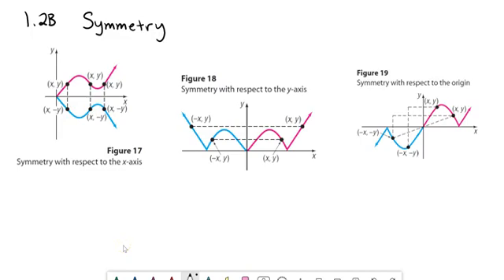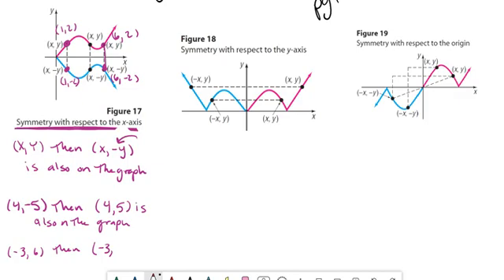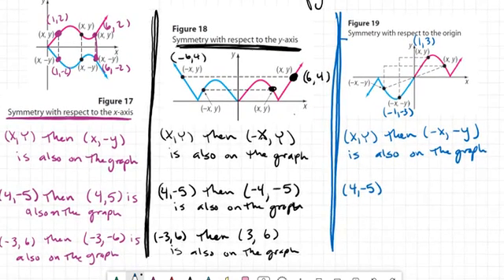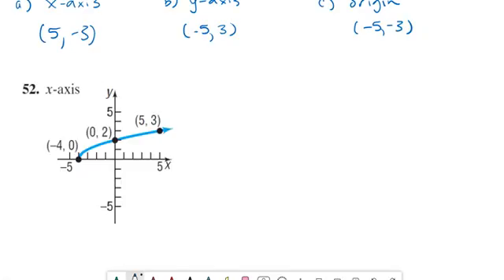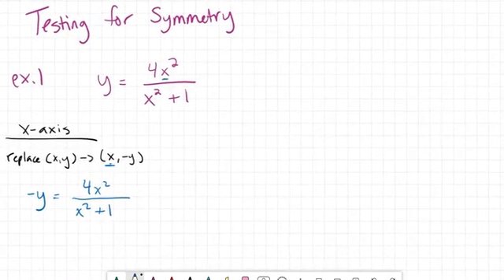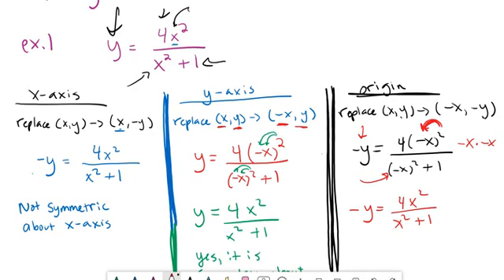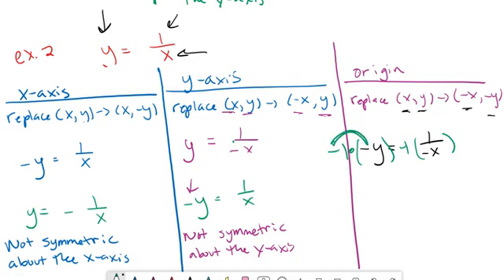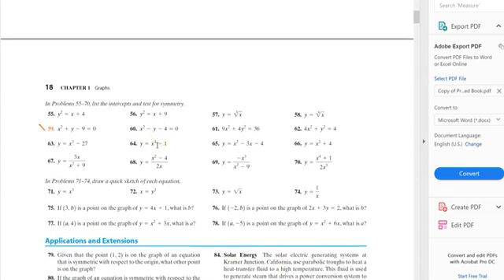Math Analysis 1.2B symmetry